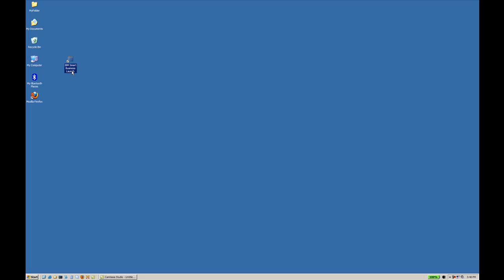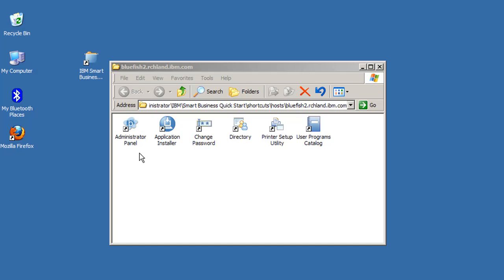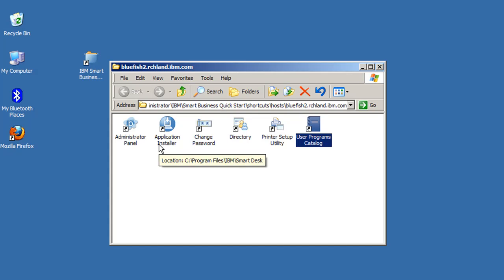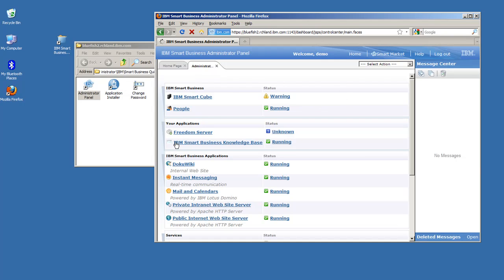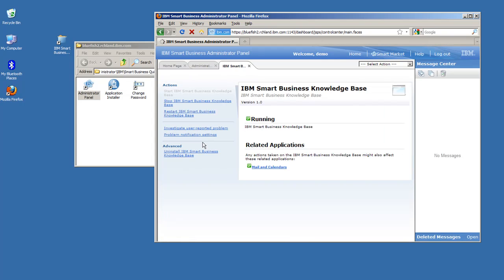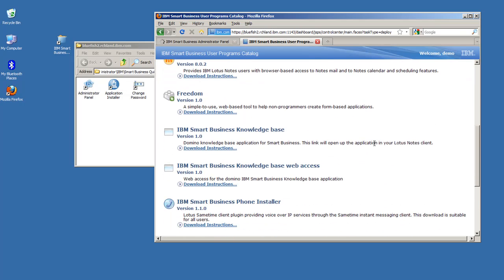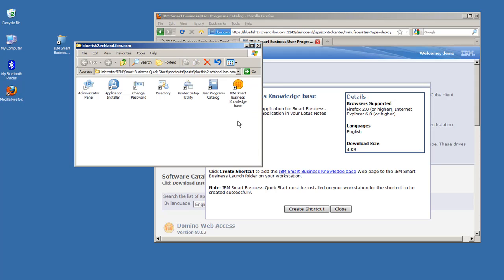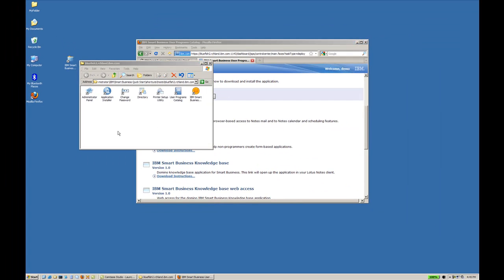Getting Started: The Launch folder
Once your cube has been configured, and the Quick Start client has been installed on your users workstations, they can begin using IBM Smart Business with the Launch folder. This demo will introduce you to the IBM Smart Business Launch folder.